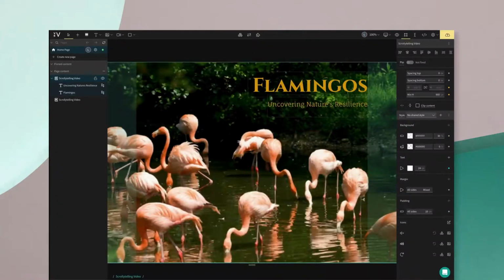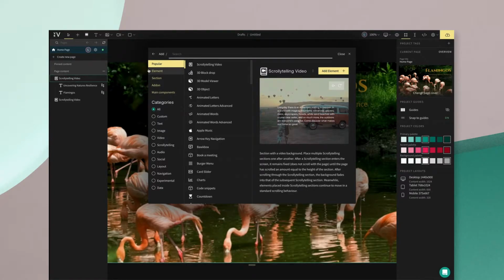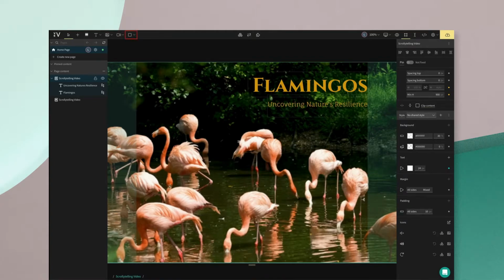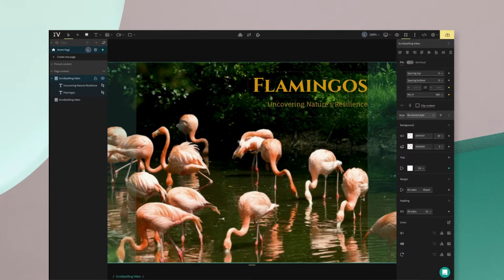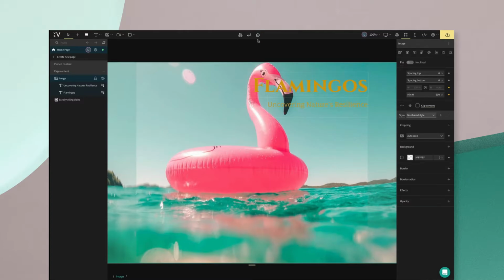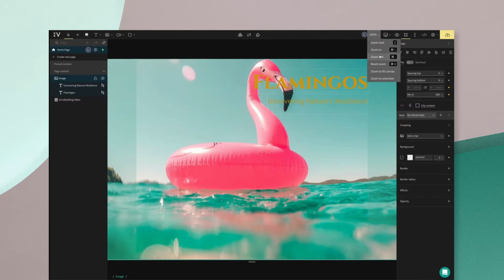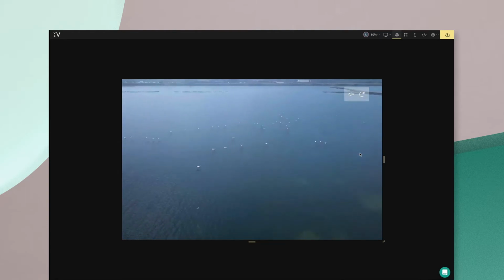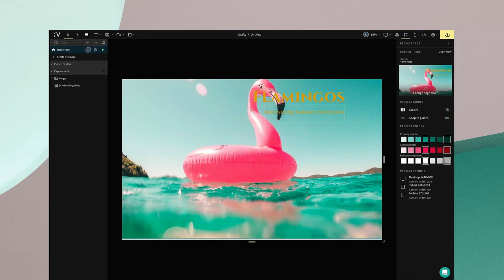Vev Onboarding: The Design Editor - Part 1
Ready to design your first no-code website in Vev? Start by familiarizing yourself with the Design Editor and where different tools live.

Vev is enabling a new generation of creatives to design and launch award-winning web experiences at speed and scale.

0:00 Intro
0:36 Vev's icon-based approach
0:48 The design editor
1:05 Adding components
2:06 Enhancing components
3:13 Component configurations
3:30 Project viewing options
3:48 Previewing a project
3:59 The styles panel
4:08 Project settings